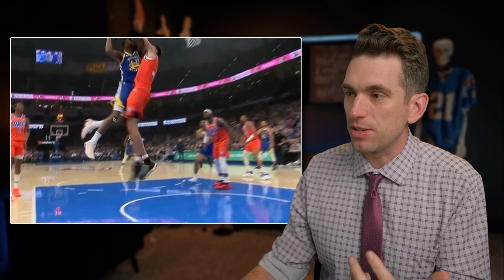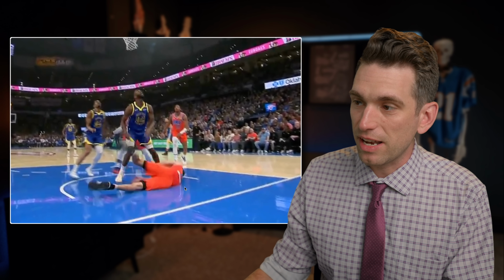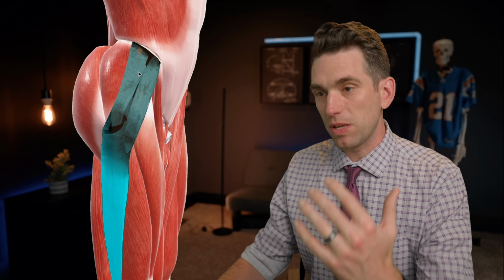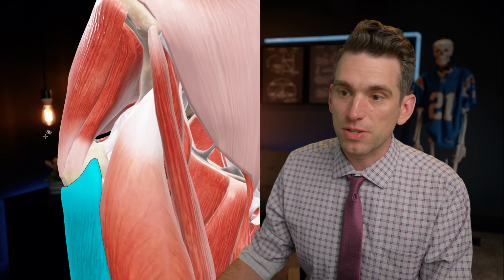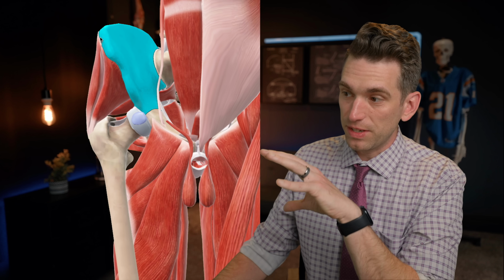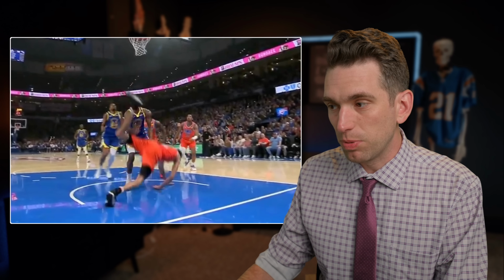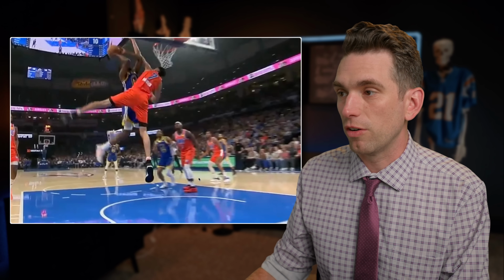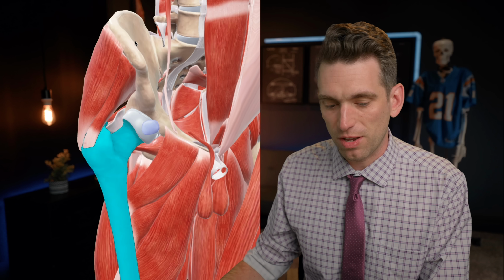Chet Holmgren Takes Scary Fall and Needs Carried Off the Court - Doctor Explains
Chet Holmgren left tonight's game with an injury after taking a really hard fall on his hip